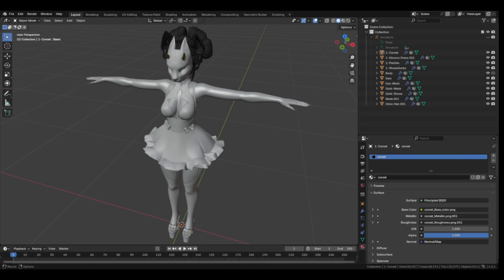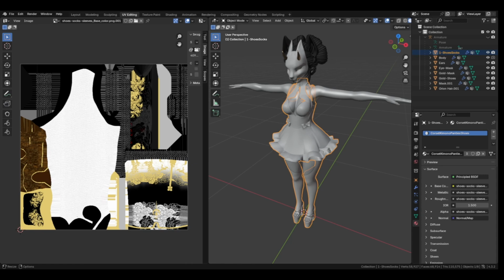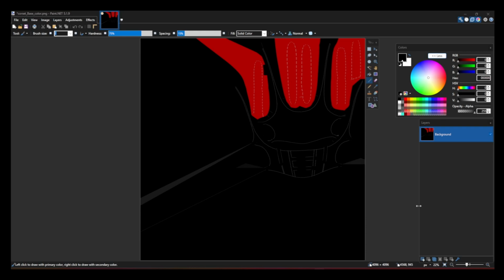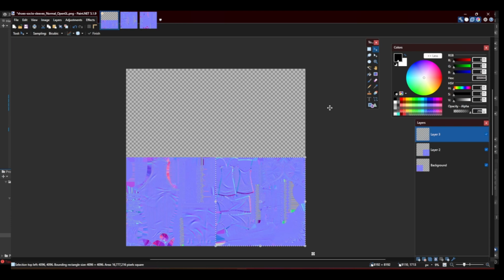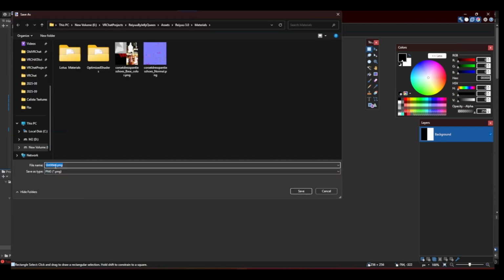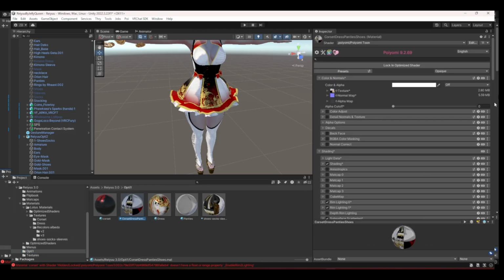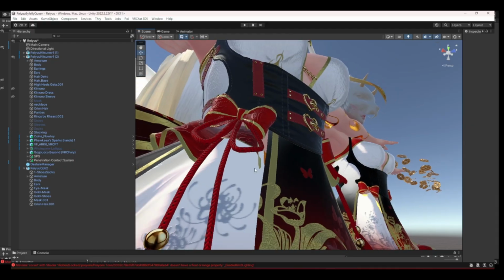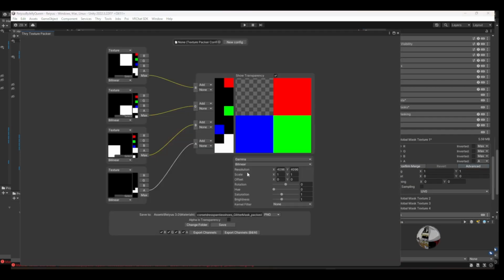How To Combine Materials - VRChat Avatars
In this video I will show you how to combine poiyomi materials together. It might work for other shaders but poiyomi is the shader I mostly use and am familiar with.

First part is in Blender and then second part is in Unity. I use Paint.Net to edit the textures.